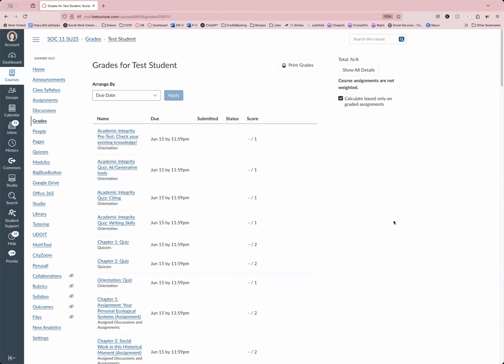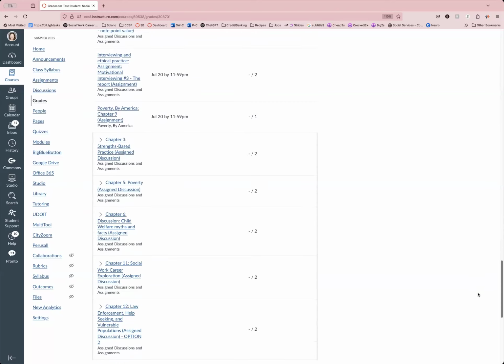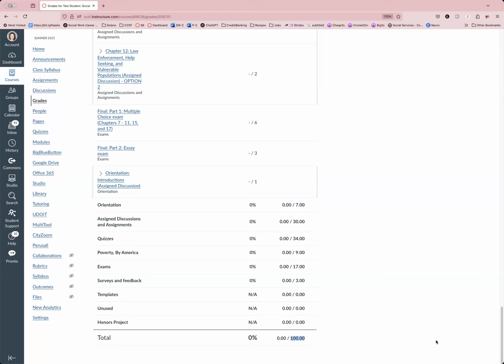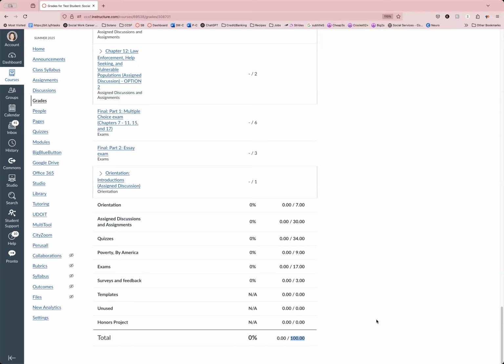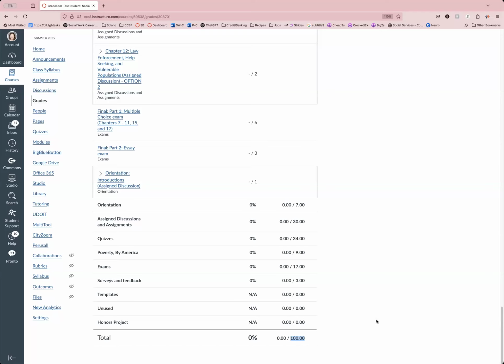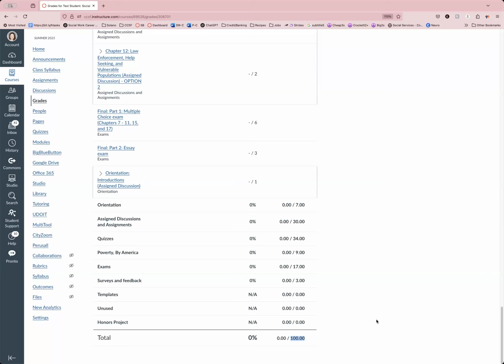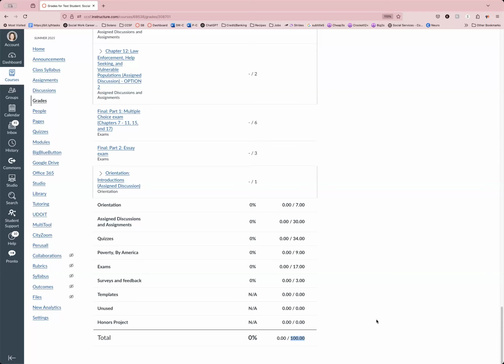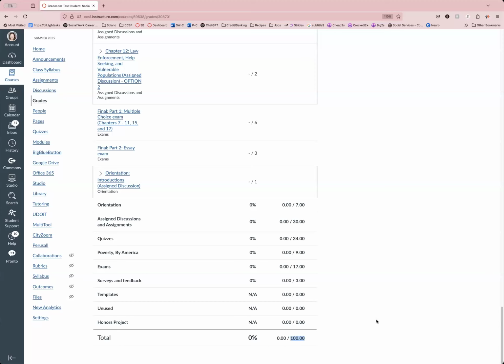Social Work: How to calculate your grade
Note that in this video I refer to the "Poverty, By America reading" -- since then I have added additional options for the Social Issue book, so just mentally put in "social issue book" there!